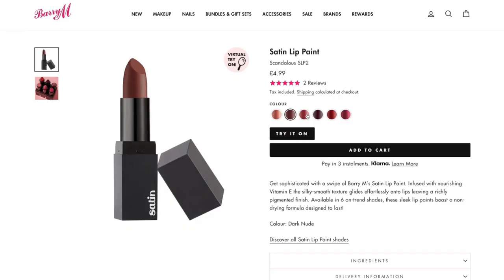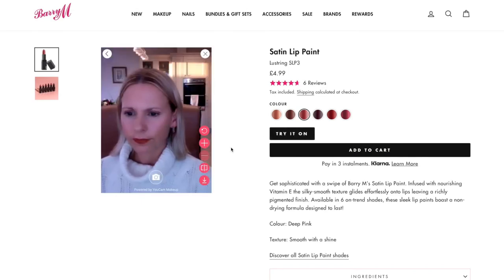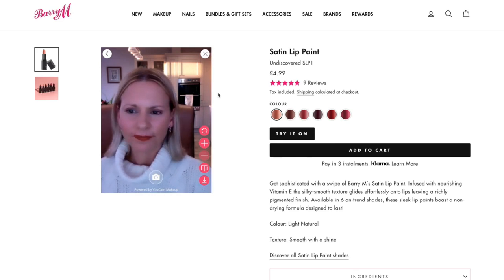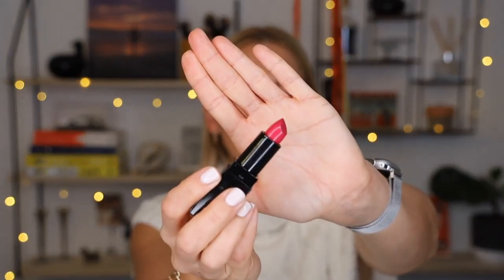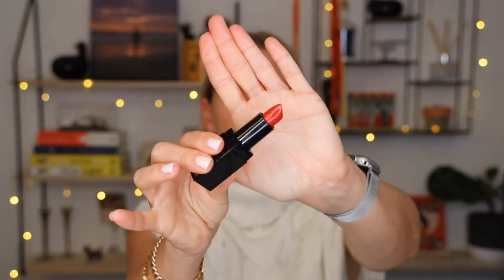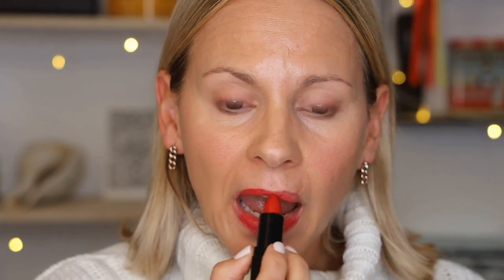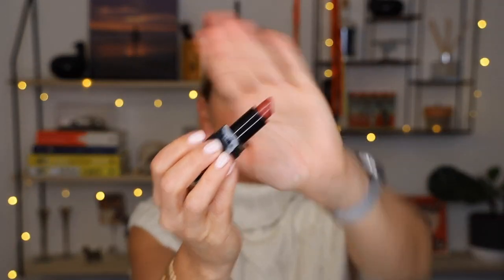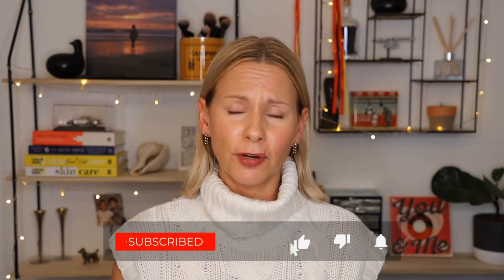Barry M Satin Lipsticks Try-On I Best Beauty Products | Skin Obsessed Mary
I’m really loving these lipsticks by Barry M but can’t decide which is best for me. Will you help me decide?  ​

▹ This is not a sponsored video and I purchased these products myself.

0:00 Intro
1:18 Colour match
2:30 Try on 4 colours
5:27 Side-by-side comparison

I'm 50 yrs old and love experimenting with antiaging products, devices and methods that work for mature skin, body and hair. Whether you are a skincare beginner or skincare expert, I share at home beauty, skincare tips, makeup, self care demos and tips on how to maintain skin health as we age. Each week I release new skincare and makeup tutorials, share antiaging secrets and some of my current skincare routine. My goal is to share the best products for mature skin and also the best antiaging products that really work.